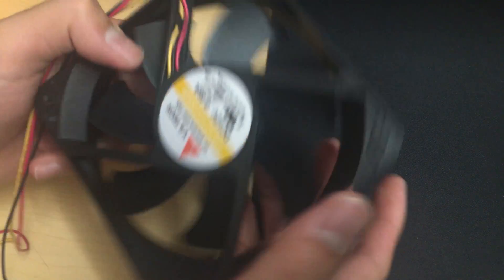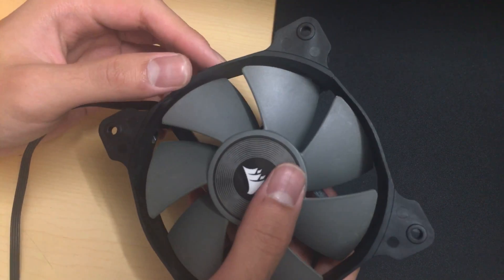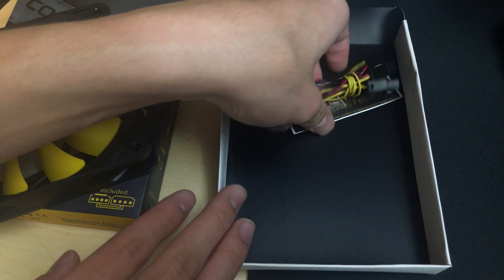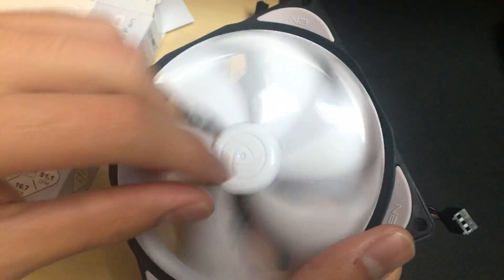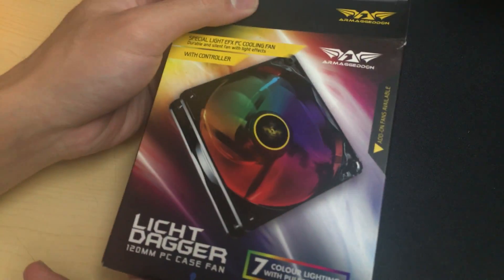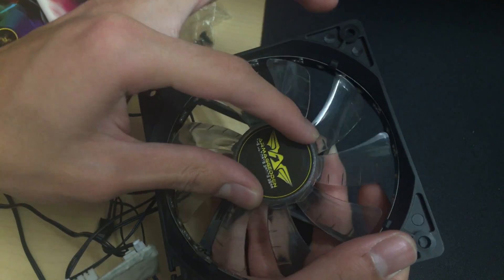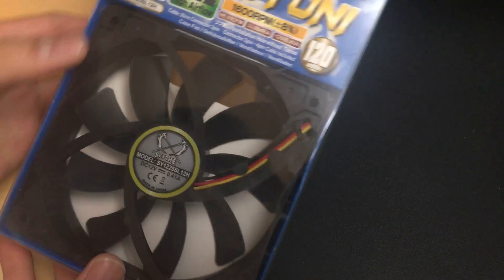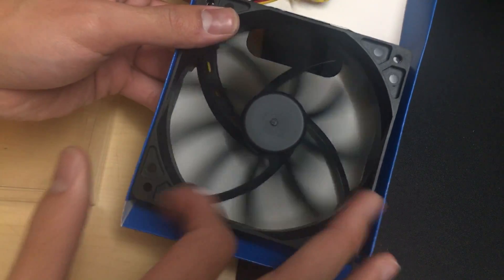120mm Fan Review Roundup! Part 1 | Build quality and First impressions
Here it is. The beginning of the Ultimate 120mm Fan Roundup! With a total of 15 fan tested! In this part, we will be taking a look at the initial first impressions and build quality of the fans, showing you guys the fans close up and seeing if their frames are rigid or if their cables are sleeved. The next parts will be the performance testing. The end result I hope will help you figure out which are the best PC fans and which PC fans should you buy.

Fans tested:
Noctua Focused Flow Series NF-F12 Industrial Protected Performance Cooling (IPPC) 3000
Y.S.Tech FD121225HB
NZXT FN122-RB (Stock NZXT case fans)
Corsair SP120L 2700RPM (Stock Corsair Hydro cooler fans)
Reeven Kiran RGB
Reeven Coldwing 12 2000RPM
Noiseblocker Blacksilent Pro PL-2
Noiseblocker NB-eLoop B12-2
Scythe Kaze Jyuni Slipstream 1600RPM
Scythe Gentle Typhoon AP-2150 D1225C12GT2150-P
Silverstone Air Penetrator AP-123
Armageddon Licht Dagger
Sanyo Denki San Ace S7 9S1212E4031
Fractal Design Venturi HP-12
Fractal Design Venturi HF-12